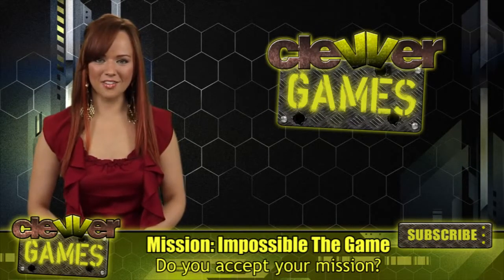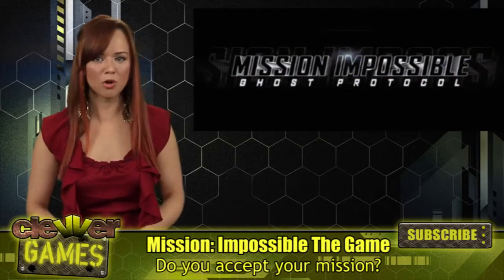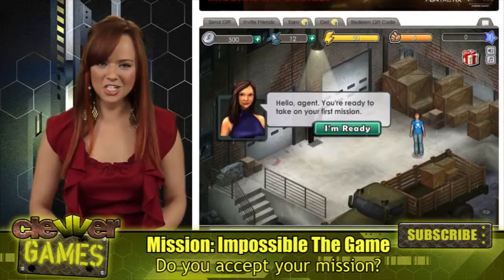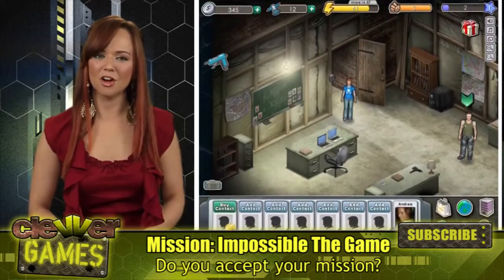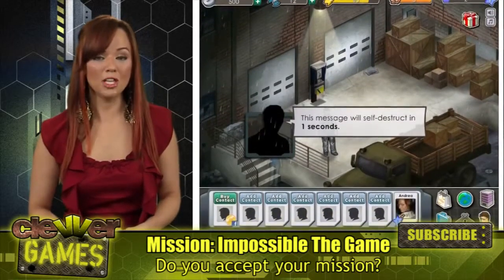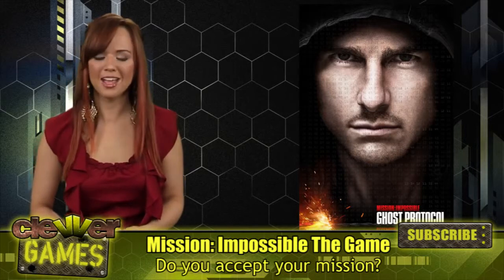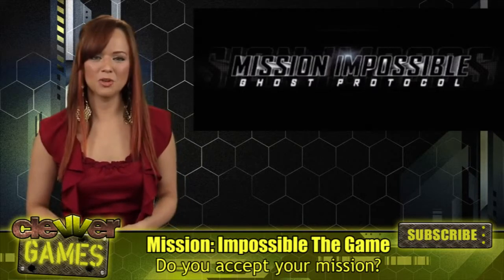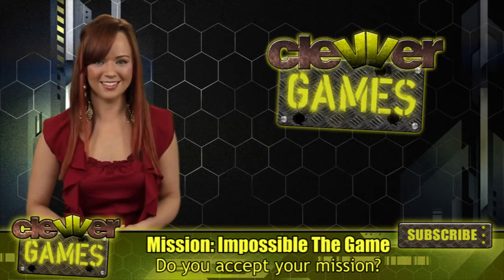Mission Impossible The Game Features Ghost Protocol Giveaways